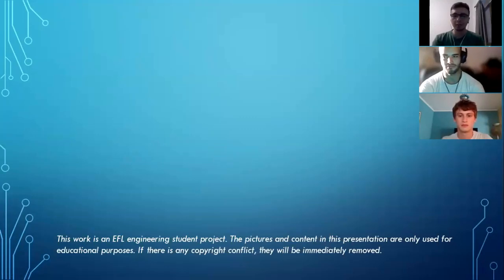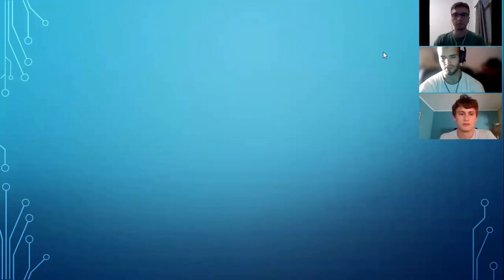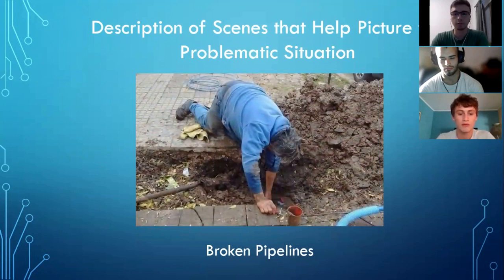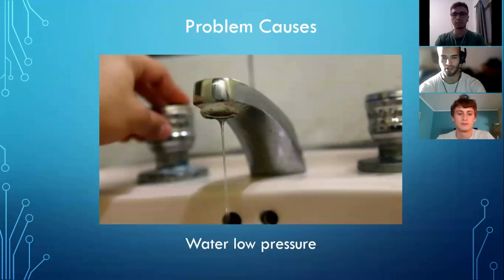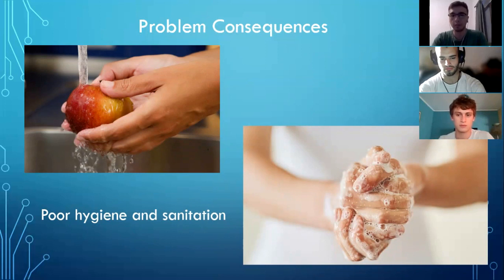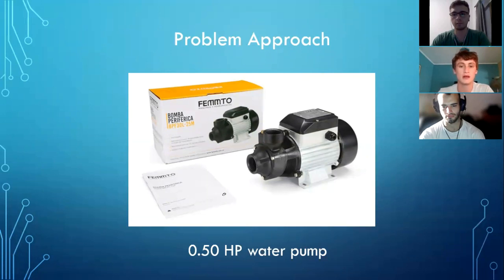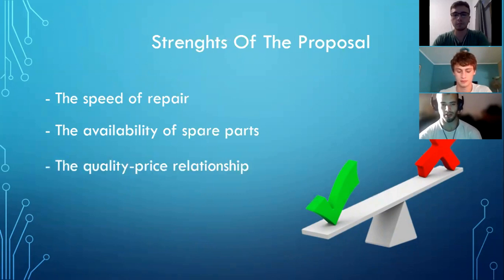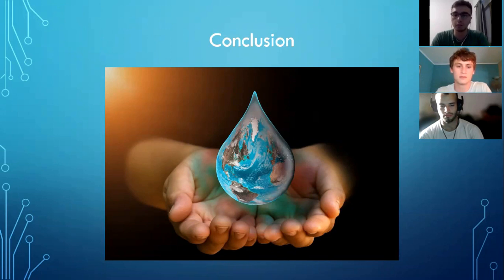Water Scarcity - Skills Project Inglés I Rios Rubin Jurajuria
Water Scarcity: The Water Supply Problem in La Santiagueña Neighborhood in Paraná

Jurajuria Federico –Nicolás Ríos– Gino Rubin
 Electromechanical Engineering Department, Facultad Regional Paraná, Universidad Tecnológica Nacional
1033 Almafuerte Av., Paraná Entre Ríos, Argentina

Summary — Water is a resource that is used in every home in the world to satisfy our basic needs as humans.  The water stress in La Santiagueña neighborhood has been an annoying problem for the people who have been living there for a long time. There are many other problems in the area that arise from this main problem and they are affecting almost every home there. The aim of this presentation is to deal with the water supply problem in La Santiagueña neighborhood by increasing the pressure in the pipes with pumps in each home.

Resumen — El agua es un recurso que se utiliza en todos los hogares del mundo para satisfacer nuestras necesidades básicas como seres humanos. La falta de agua en el barrio La Santiagueña ha sido un problema molesto para las personas que viven allí desde hace mucho tiempo. Hay muchos otros problemas en la zona que se derivan de este problema principal y están afectando a casi todos los hogares allí. El objetivo de esta presentación es tratar el problema del suministro de agua en el barrio La Santiagueña aumentando la presión del agua en las tuberías con bombas en cada hogar.